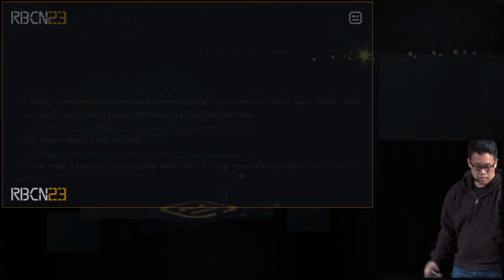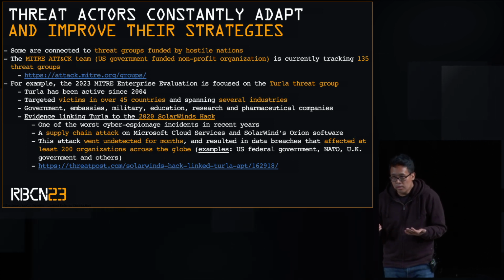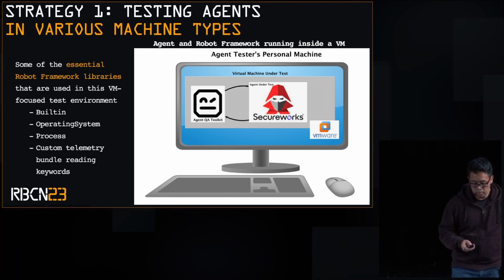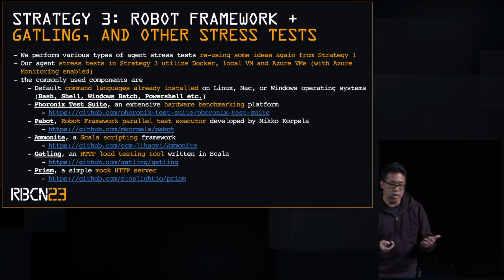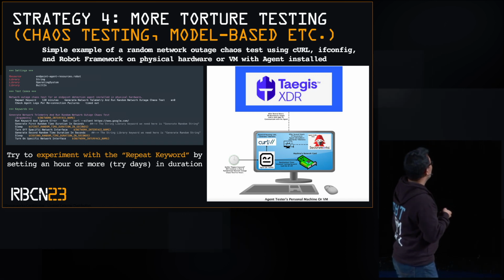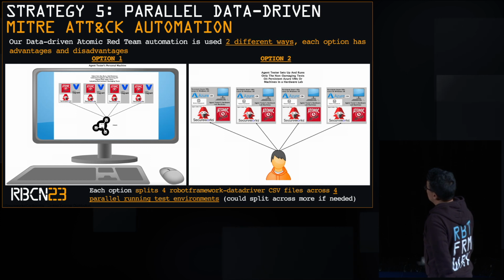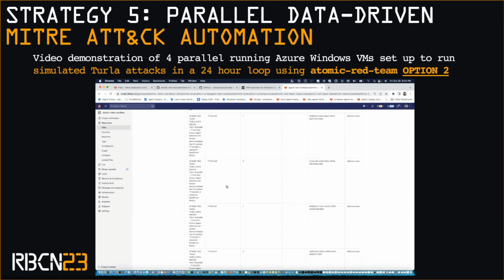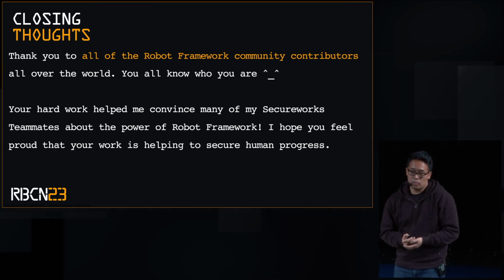RoboCon 2023 - Endpoint detection agents at Secureworks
This talk will cover various high-level ways that Robot Framework is utilized at Secureworks for testing endpoint detection agents used on thousands of Linux, Mac and Windows customer's machines.

"The world has many cybersecurity threat actors that will use any tool at their disposal to expose and monopolize potential security vulnerabilities. At Secureworks, we keep an open-mind about learning the latest adversary tactics, and seamlessly switching context to experiment with new bleeding edge detection techniques. For the past 2.5 years I have proven to my team that Robot Framework is the ideal QA swiss-army-tool to match the context switching that is required to build high-quality XDR products.

In this talk I will give a high-level overview of how the Secureworks Agent QA Team uses Robot Framework for various endpoint agent test strategies, such as...

Robot Framework and Docker strategies testing endpoint agents on Virtual Machines
Automation at scale through QA GitLab pipelines (Linux, Mac and Windows)
Parallel running Robot Framework Gatling + Docker load test strategies
Torture testing an endpoint agent using Robot Framework with Chaos Testing and Model Based Testing
Combining PaBot + Vagrant + Robot Framework DataDriver Library to dynamically automate the MITRE ATT&CK Framework"